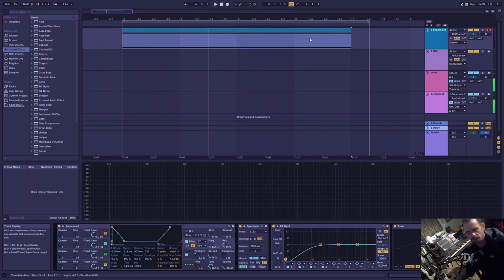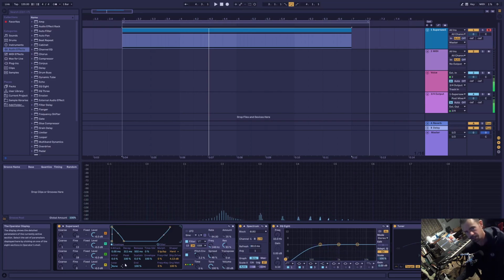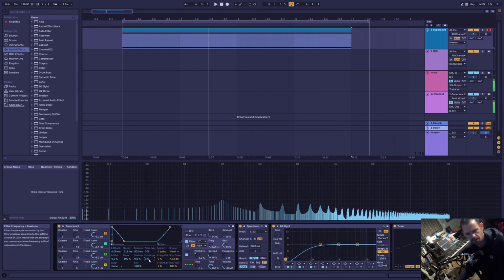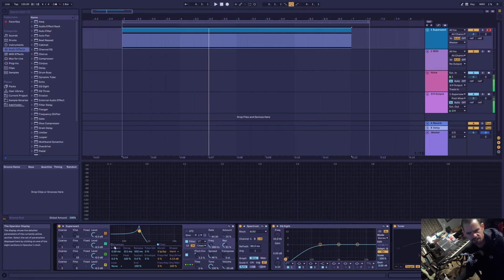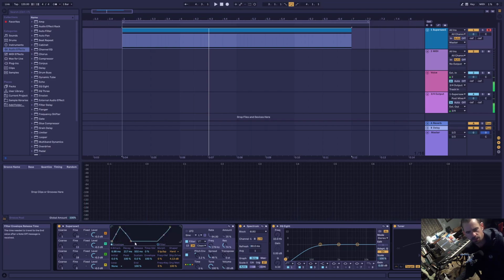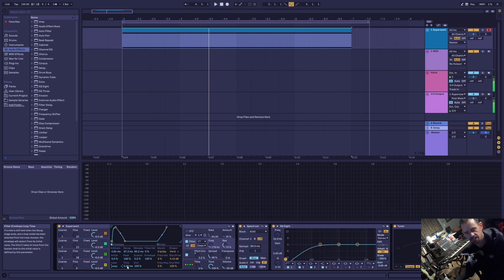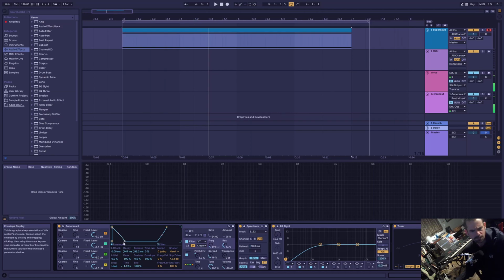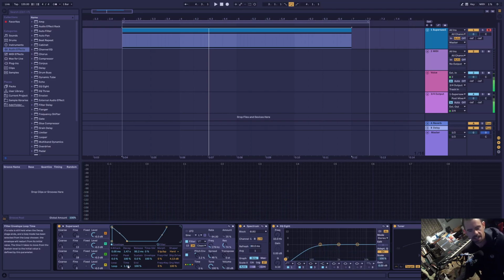Filter envelope tutorial in Ableton Live 10's Operator Pt. 2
I review and demonstrate the filter envelope parameters in Operator.